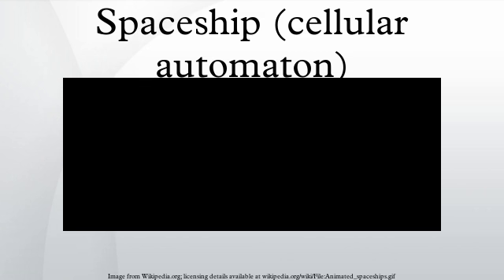Spaceship (cellular automaton)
In a cellular automaton, a finite pattern is called a spaceship if it reappears after a certain number of generations in the same orientation but in a different position. The smallest such number of generations is called the period of the spaceship.
The speed of a spaceship is often expressed in terms of c, the metaphorical speed of light (one cell per generation) which in many cellular automata is the fastest that an effect can spread. For example, a glider in Conway's Game of Life is said to have a speed of , as it takes four generations for a given state to be translated by one cell. Similarly, the lightweight spaceship is said to have a speed of , as it takes four generations for a given state to be translated by two cells. More generally, if a spaceship in a 2D automaton is translated by  after  generations, then the speed  is defined as: